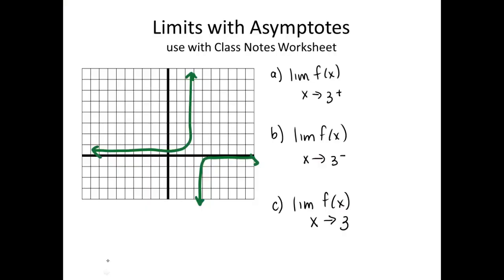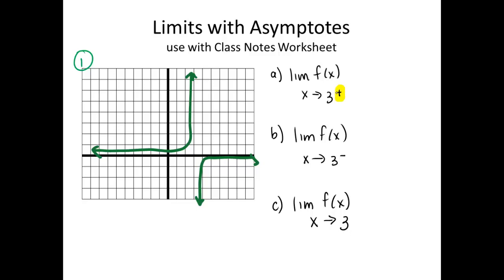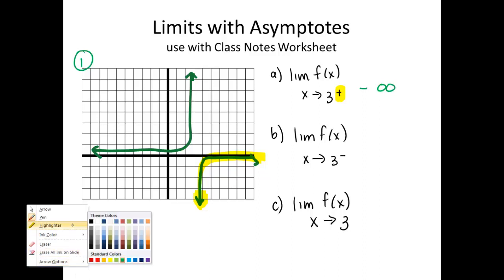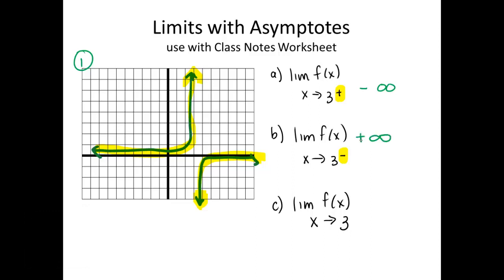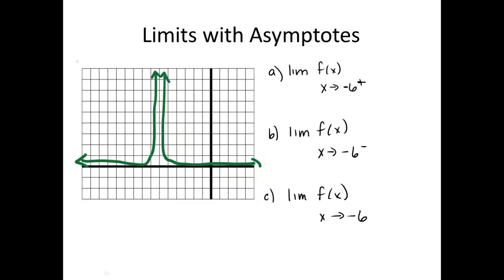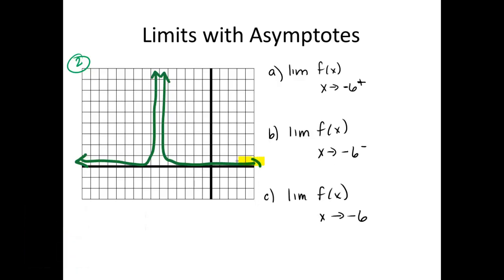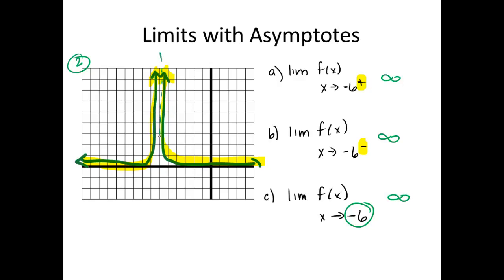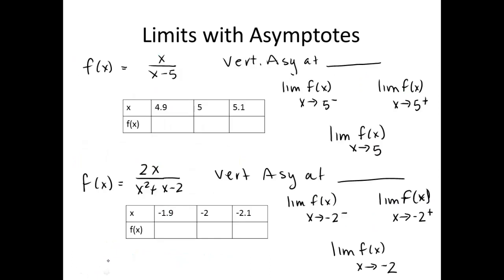Limits Unit Video 3 Limits with Asymptotes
This video lesson is intended for Ms Moran's PreCalculus students